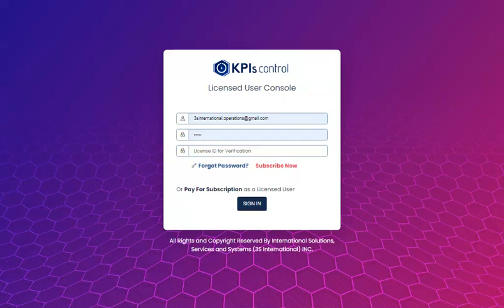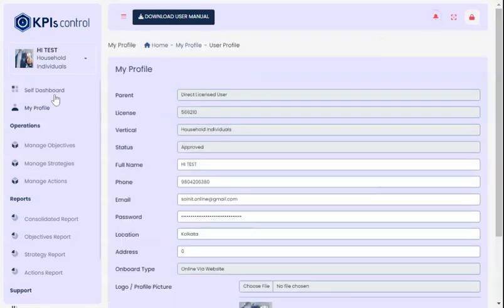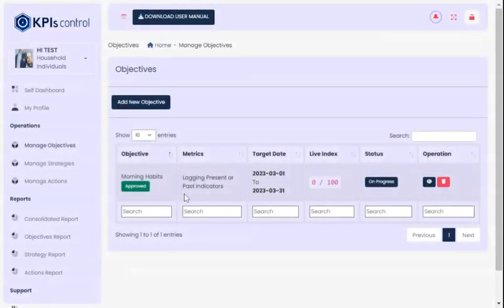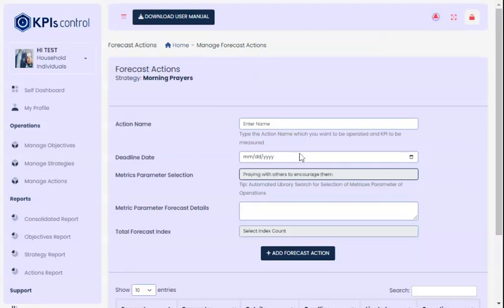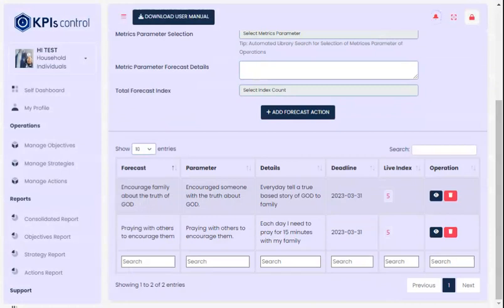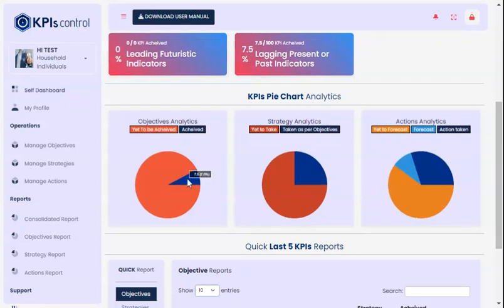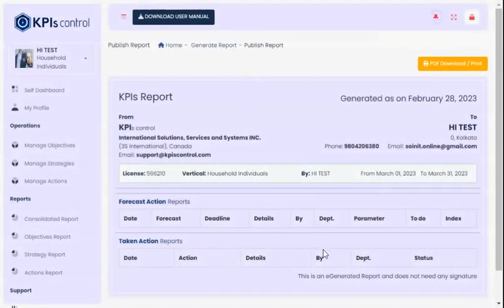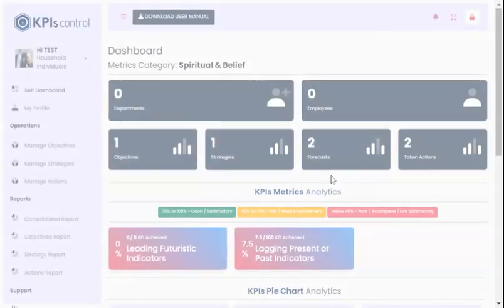7. KPIs control - Household Individual User Guide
This video demonstrates the key navigation and functionality for a demo Household Individual license user. How to Use initially is the content of this prototype.
All Rights and Copyright Reserved By International Solutions, Services and Systems (3S International) INC.